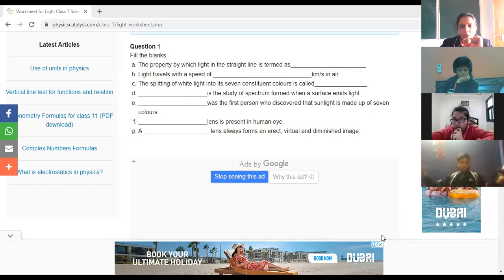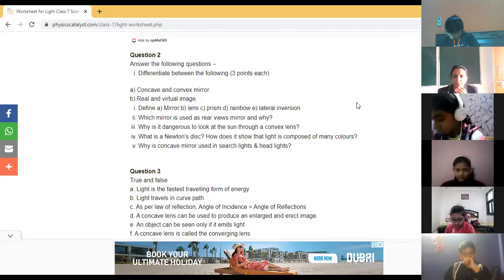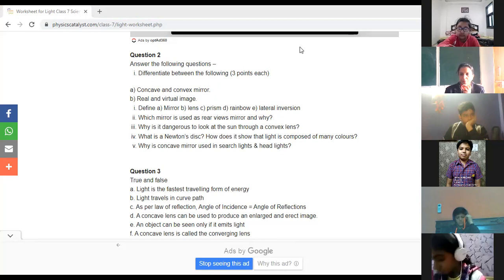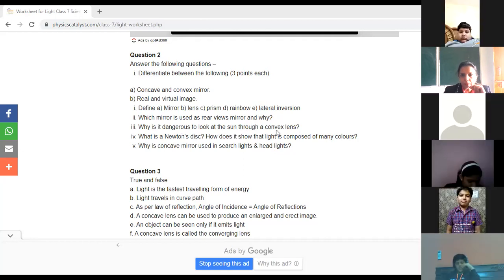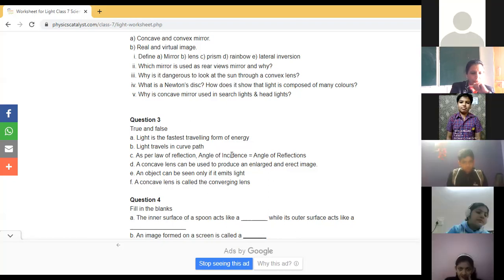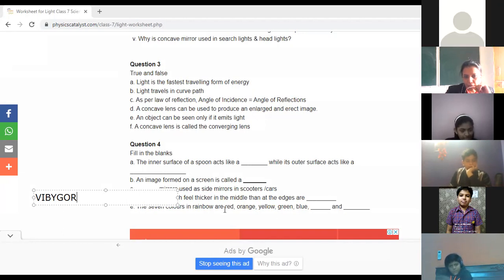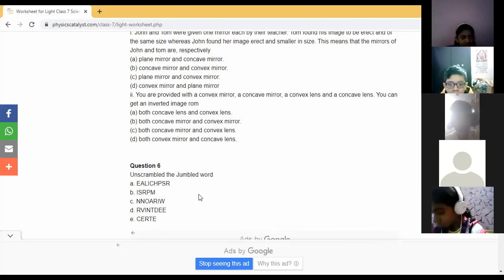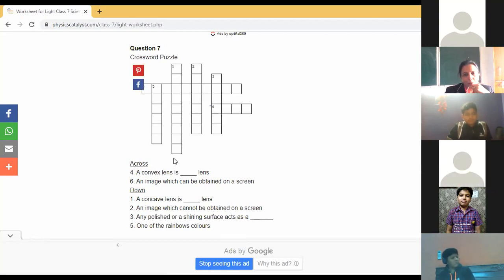SCIENCE_REVISION_CH 15_DEC 10